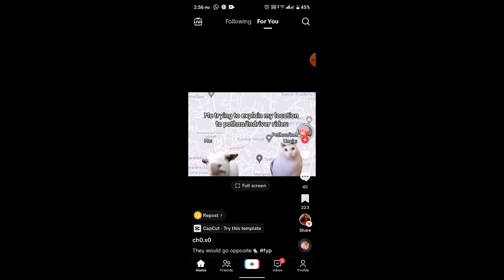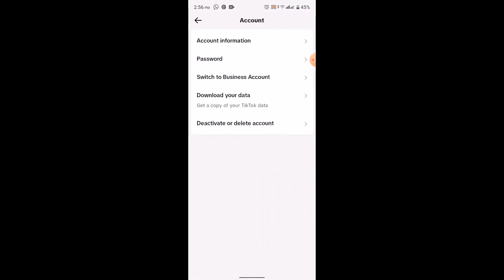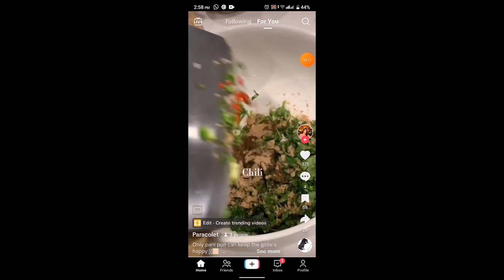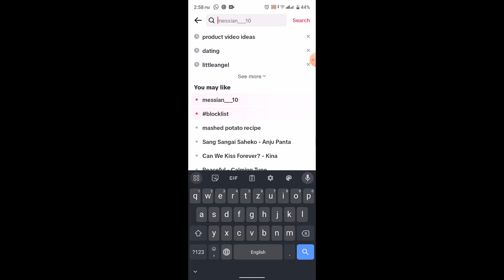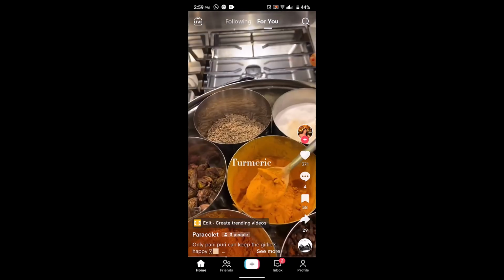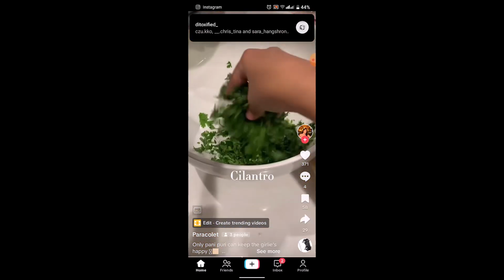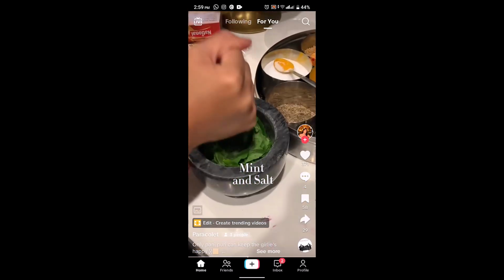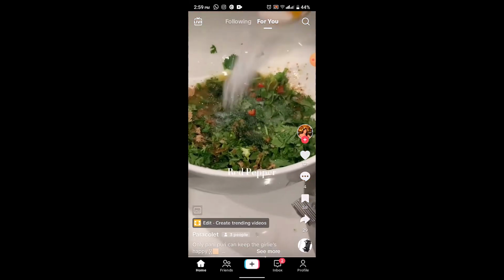How To Do Product Research On TikTok - Find Winning Products !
This video guides you in an easy step-by-step process to do product research on Tiktok.

Chapters / Timestamps
0:00 Intro
0:20 Product research On TikTok
2:18 Outro